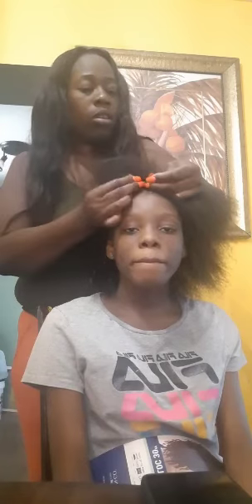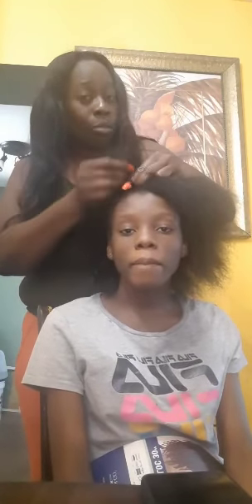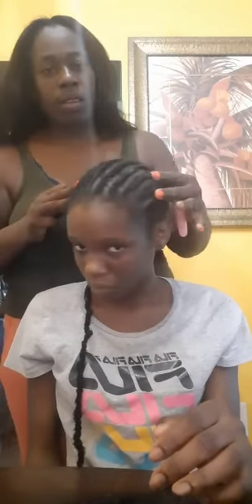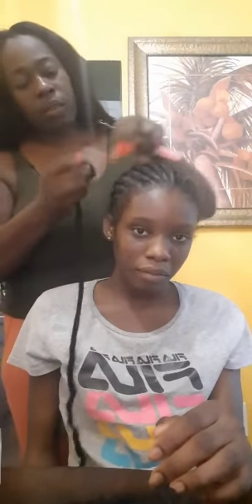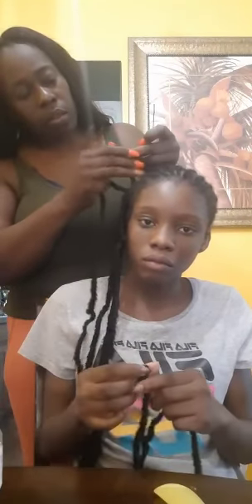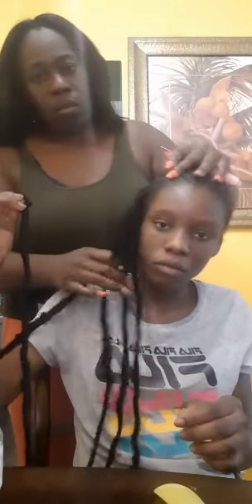Doing My Daughter Hair!!!